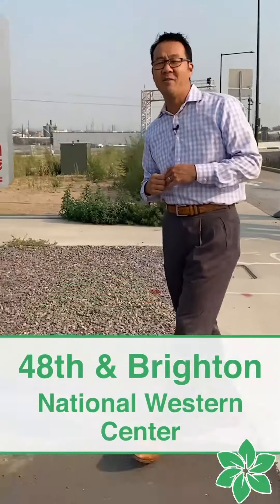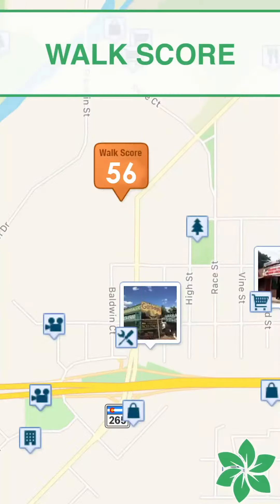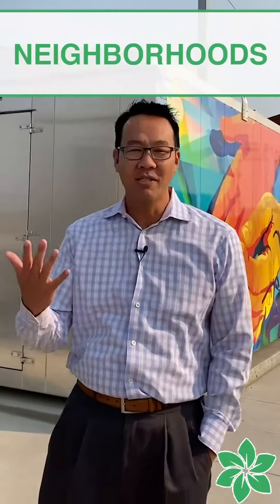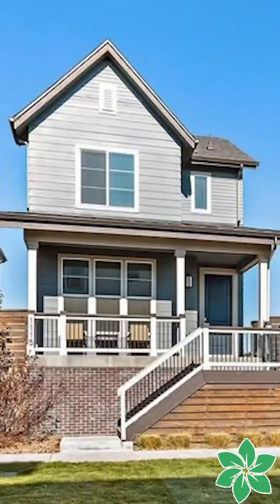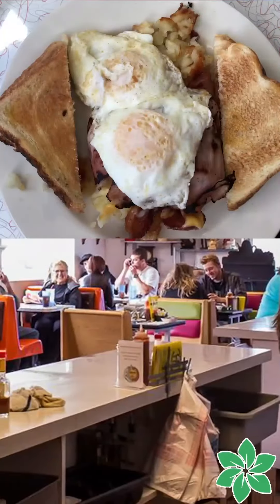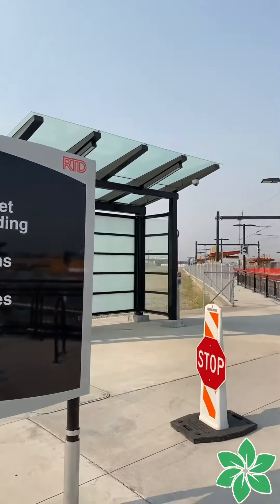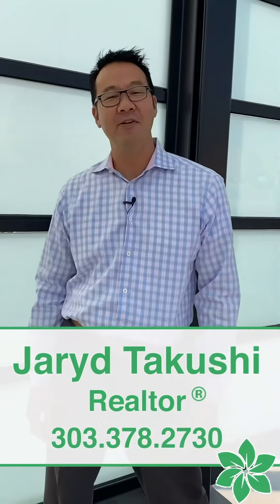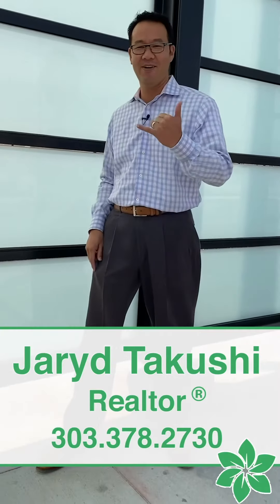N Line 🚉- National Western Stockshow 🐖🐂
48th and Brighton, should be busy at this coming years National Western Stock Show.
The neighborhood of Swansea is up and coming with newer homes and renovations being completed. Great parks like the Dahlia Trailhead, Argo (softball) and Swansea Parks  Once the I-70 Central Corridor construction is complete home values will appreciate.  If you’re hungry check out Butcher Block Cafe.